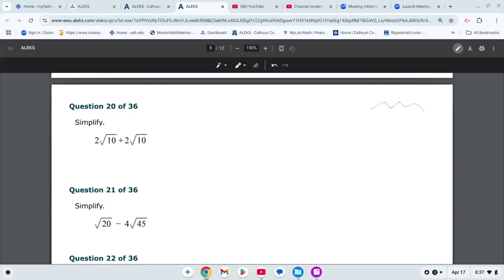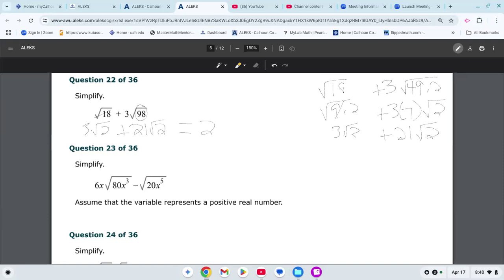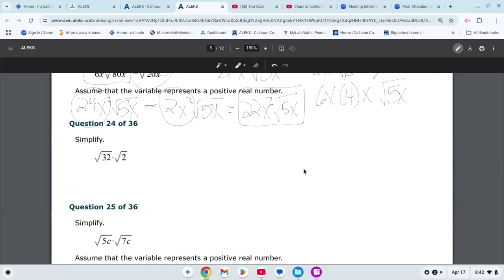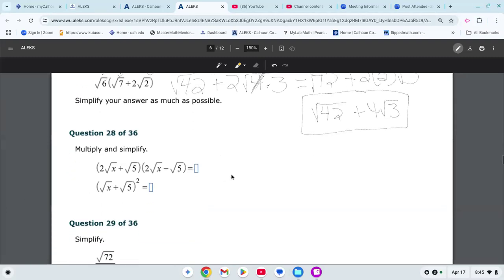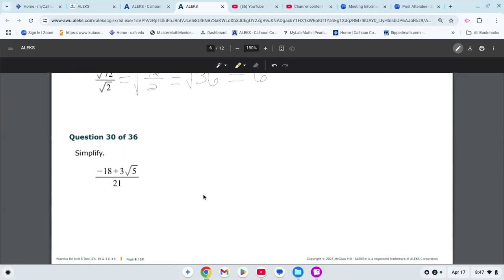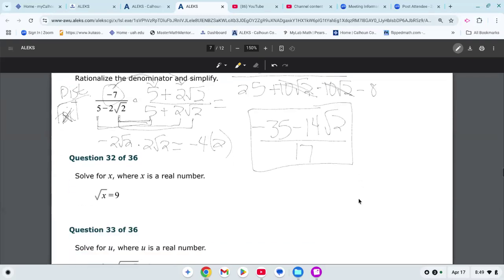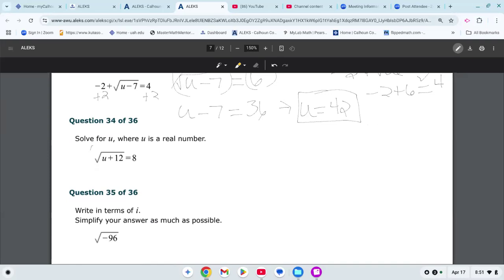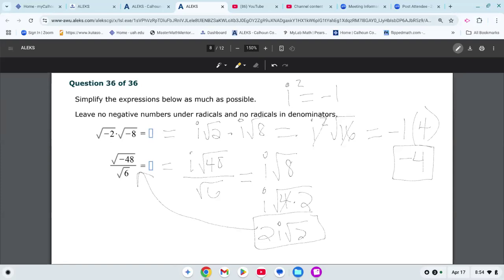GMT20250417 133735 Recording 1536x864